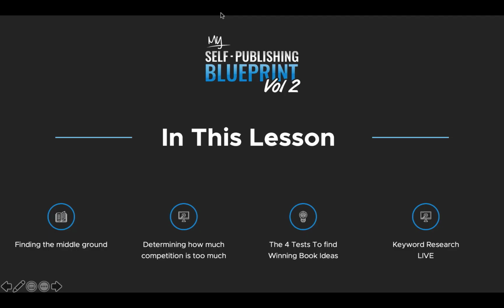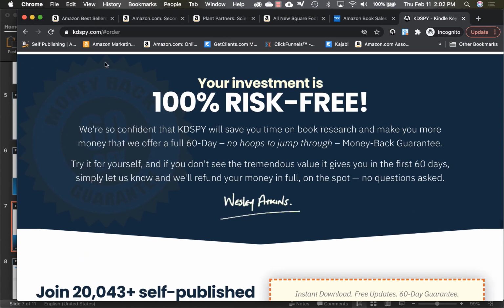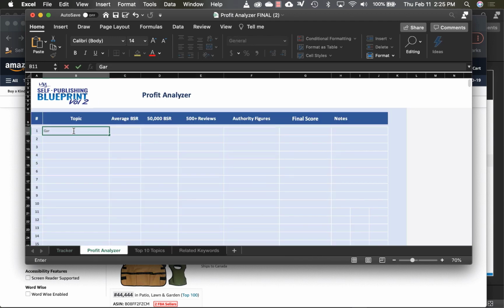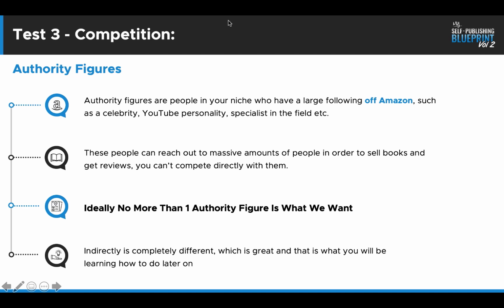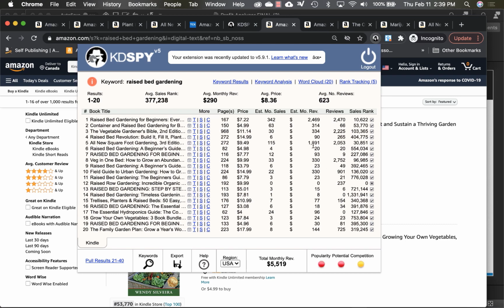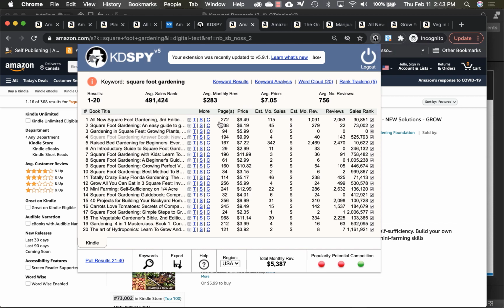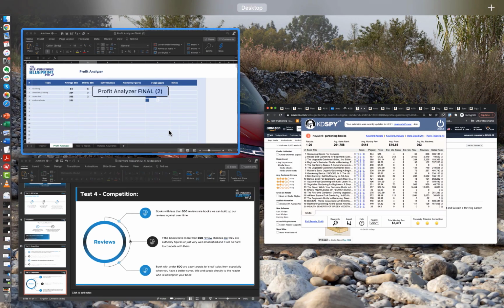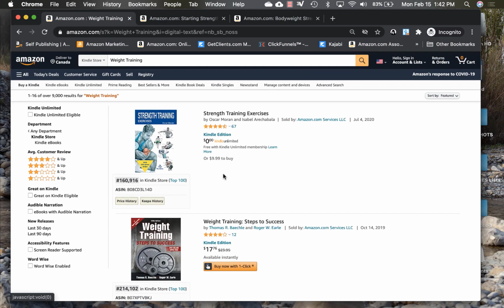KDP Keyword Research: The BEST Method To Find Keywords! - Lesson 6/25